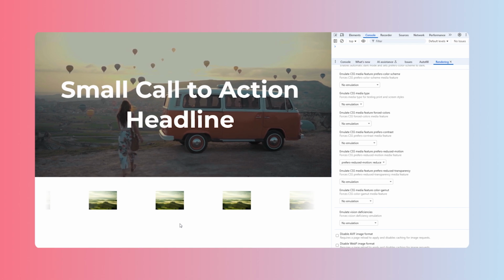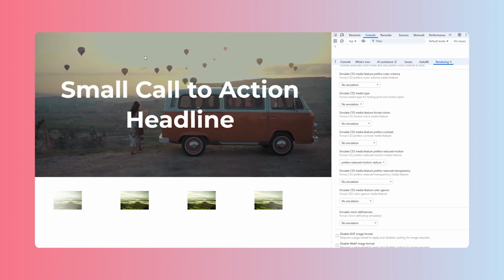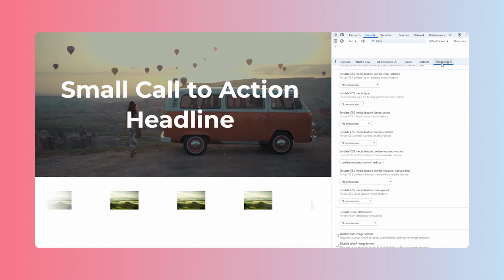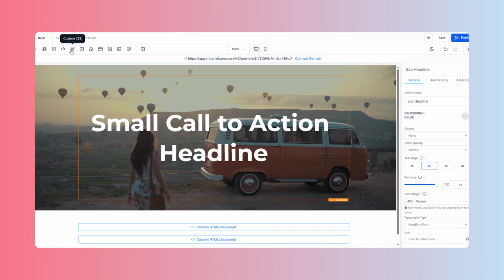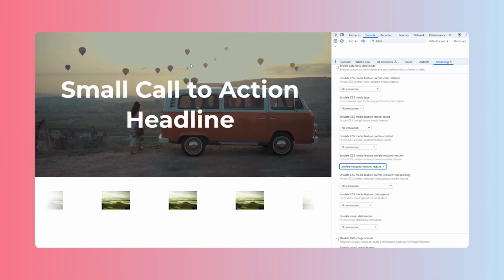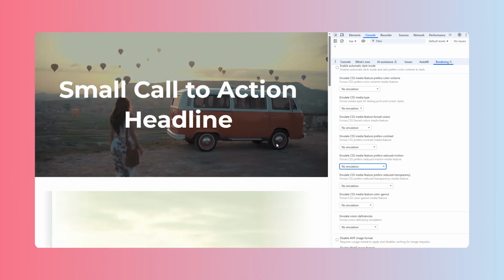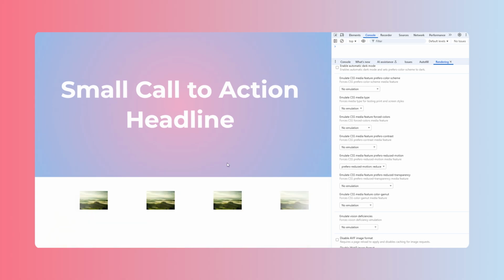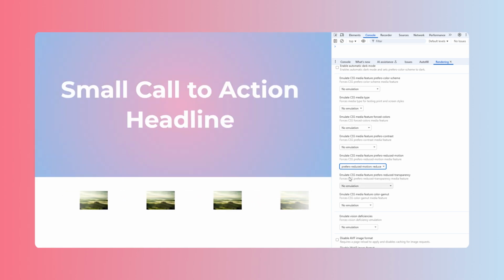Your GoHighLevel Website Is Missing This Critical Feature! (Fix It Now)